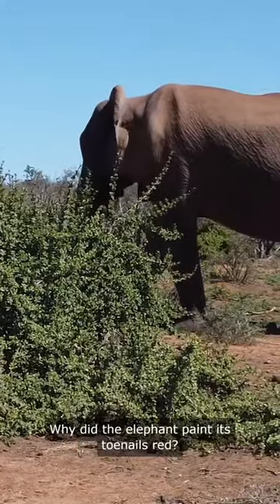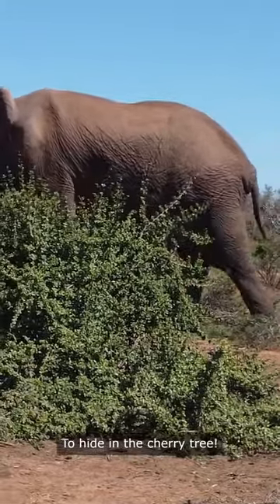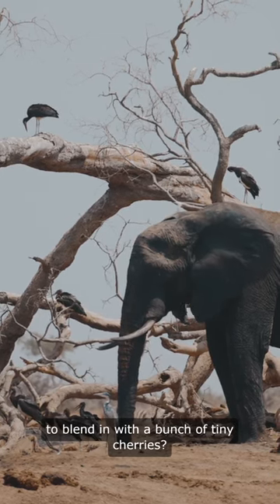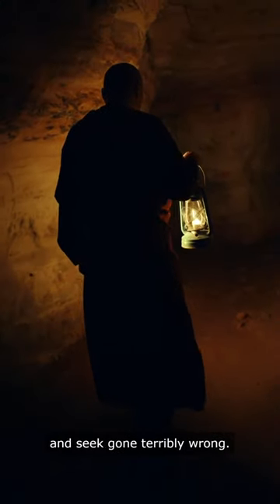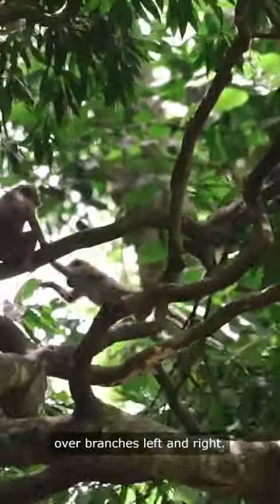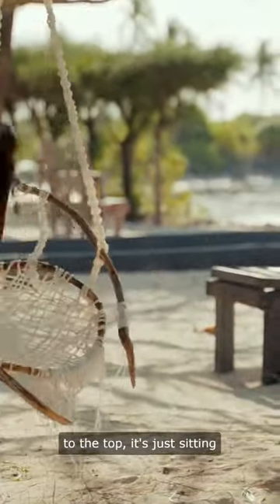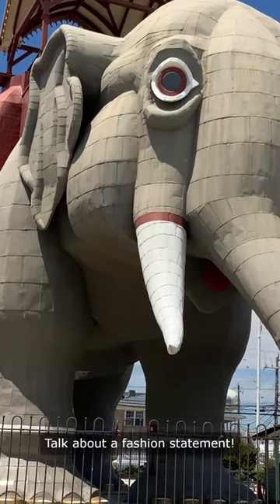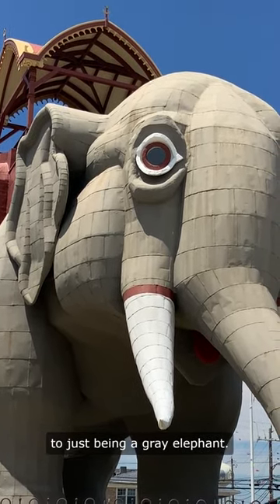An Elephant's Cherry Tree Conundrum!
Watch as this elephant tries to blend in with the cherry tree in this joke that's as sweet as fruit! 🐘🍒😄